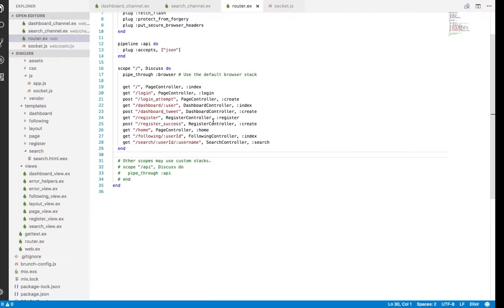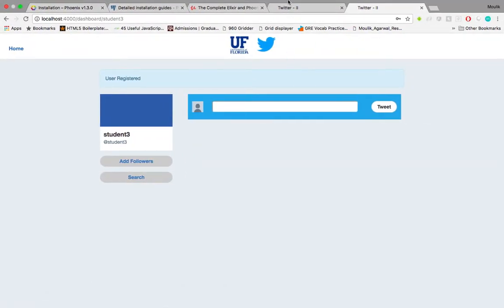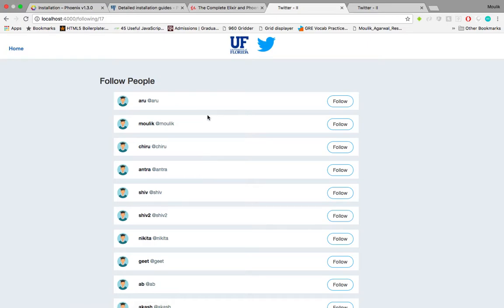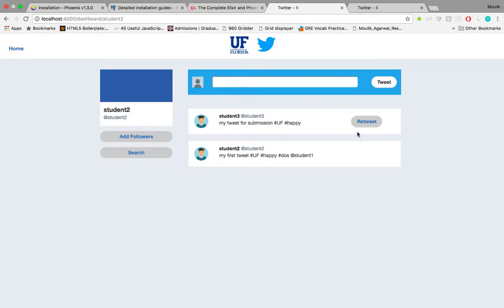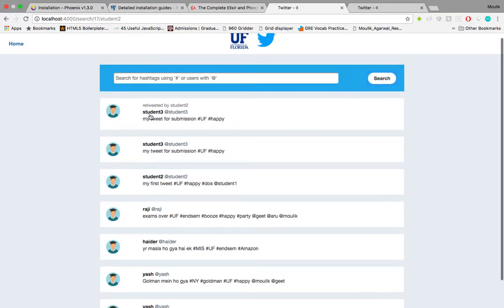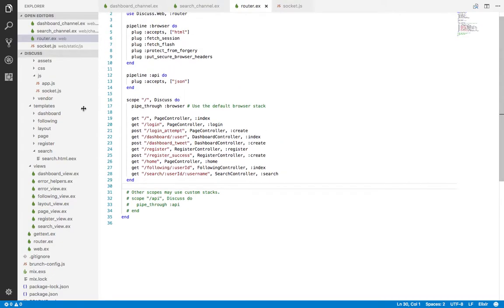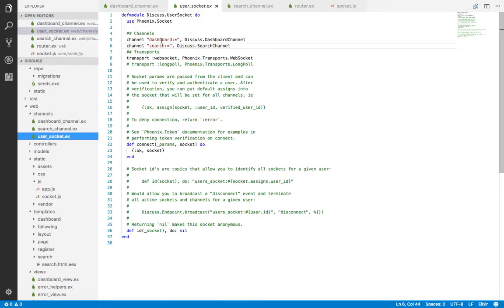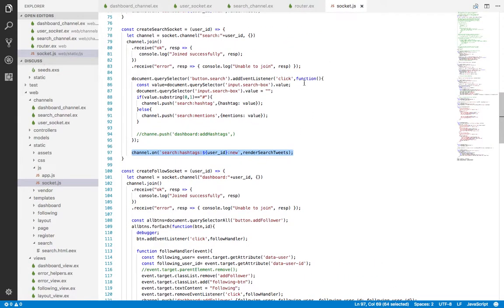COP 5615- Distributed Systems (Twitter - II)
Project 4 part - II